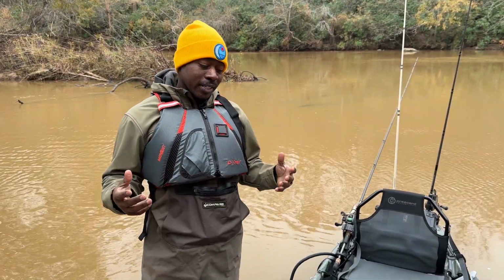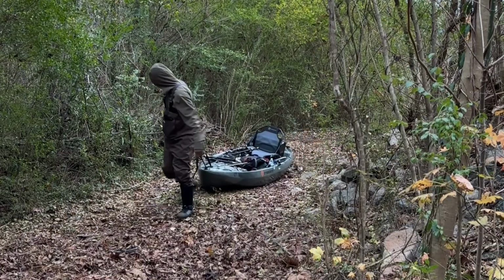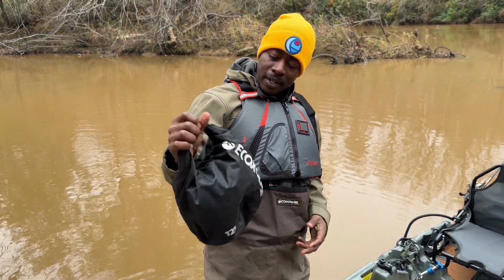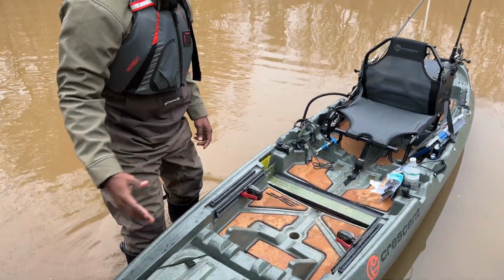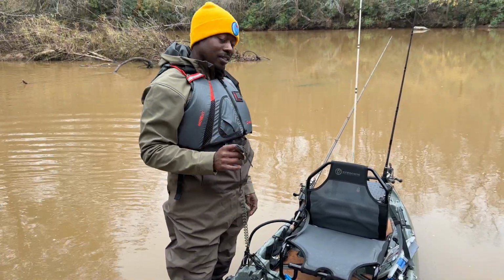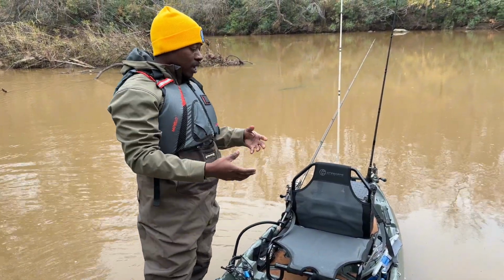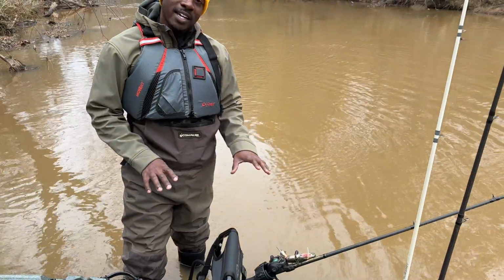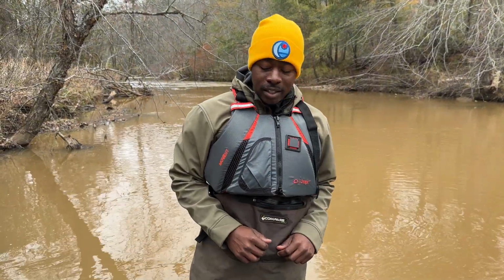The Best River Kayak: The Crescent Shoalie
This is a complete walkthrough on how I have rigged my Crescent Shoalie for the river! Next update will be adding an Anchor Wizard and one more rod holder. If you have any questions about mods, shoot me a question in the comments.

💰Save cash on the Deeper with code: Atypical